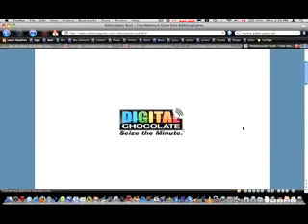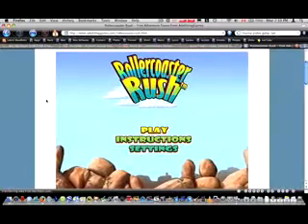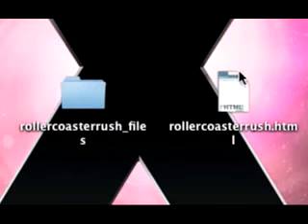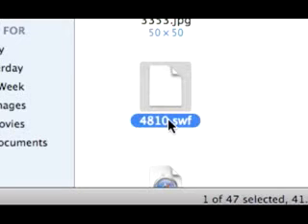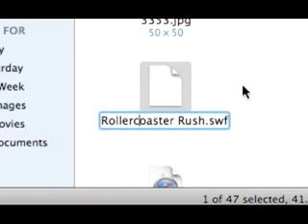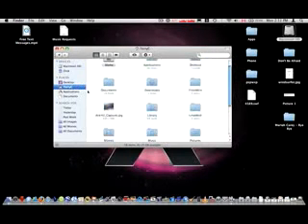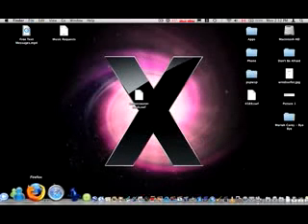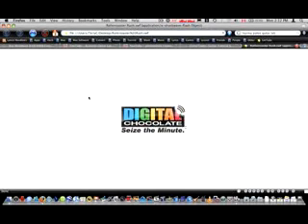How To Download flash Games - طريقة تحميل العاب الفلاش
How To Download flash Games - طريقة تحميل العاب الفلاش على الجهاز واللعب بدون انترنت